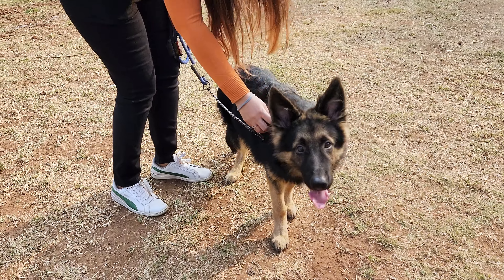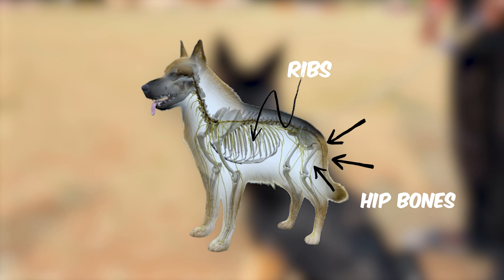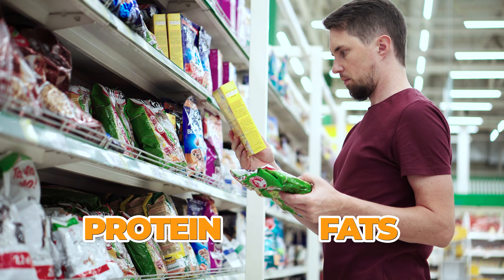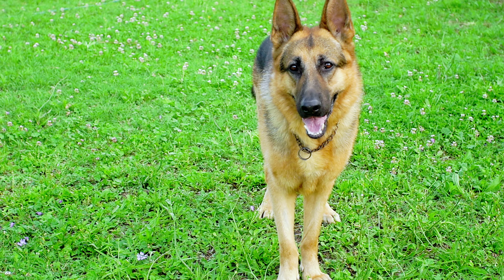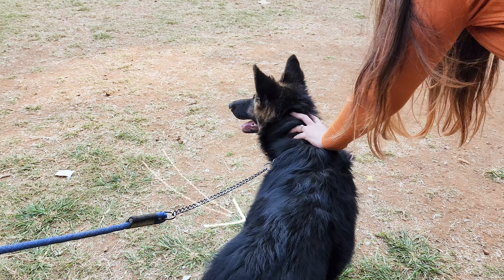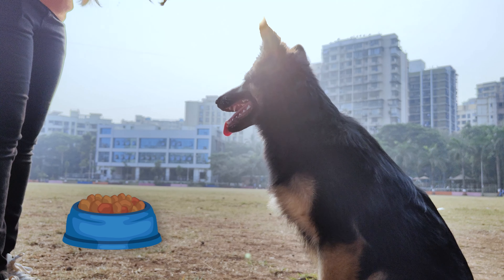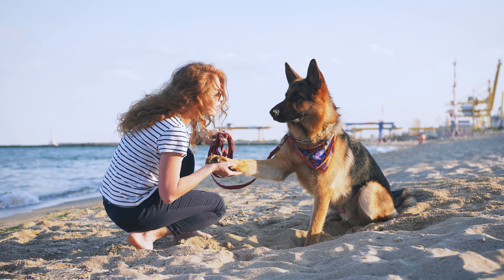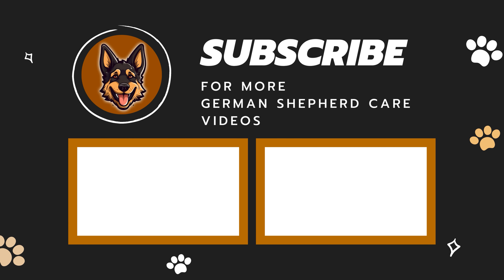How to Fatten Up Your Skinny German Shepherd?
Have you ever looked at your German Shepherd and thought, 'Hmm, they seem a bit too skinny?' Maybe you've tried giving them extra food, but it doesn't seem to be working. In this video, we're going to show you some great ways to help your German Shepherd gain a little extra weight, but in a healthy way.

A Little about me:
You see, throughout my life, I've had the privilege of owning several amazing German Shepherds. Each one has brought so much joy, love, and adventure into my life. From my very first German Shepherd puppy named Luna, who was my loyal sidekick during my childhood adventures, to Max, my current furry companion who never fails to put a smile on my face.

They've been there for me through thick and thin, and I'm forever grateful for the special bond we share. So join me on this channel as I share my knowledge and experiences as a German Shepherd parent.